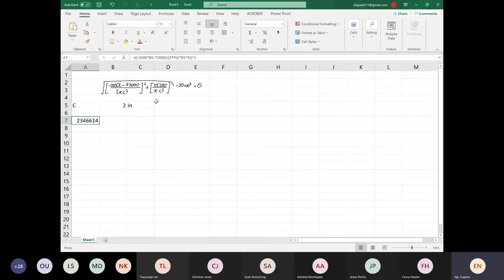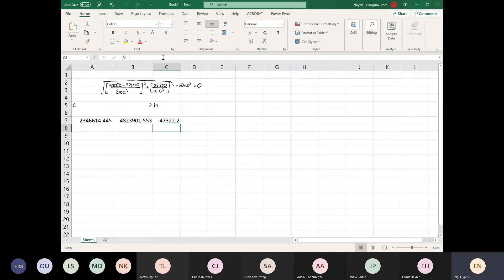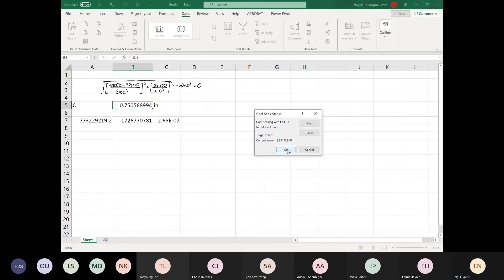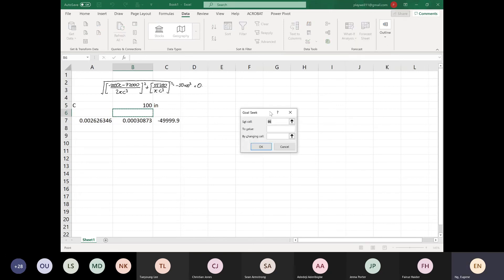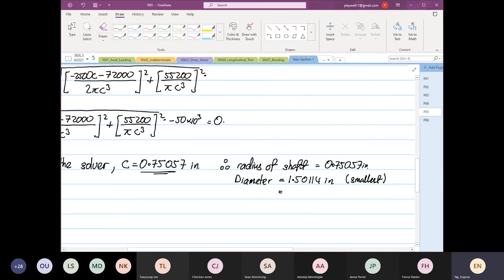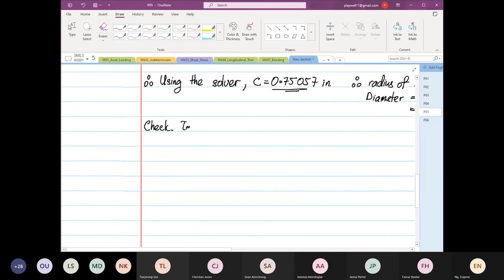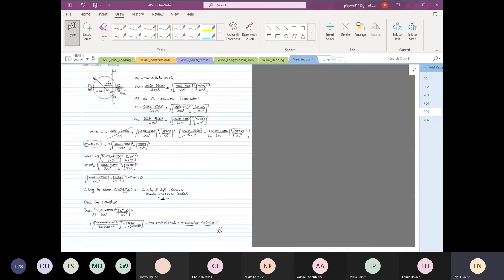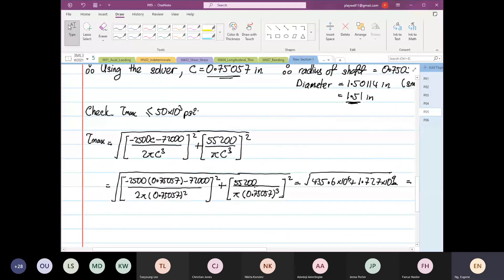W13 Yield Comp P9